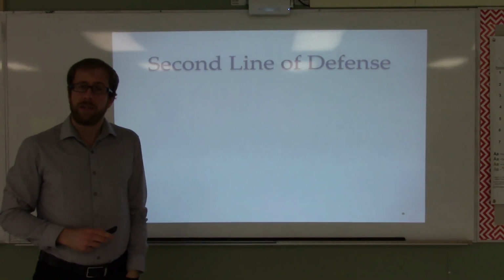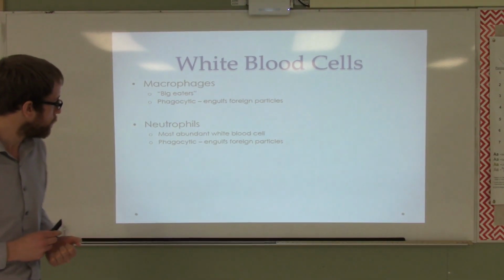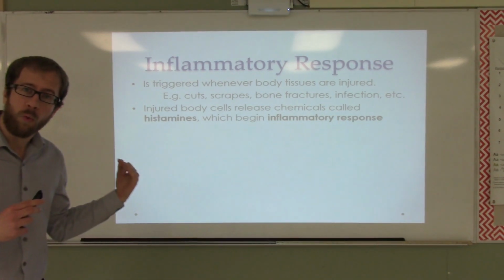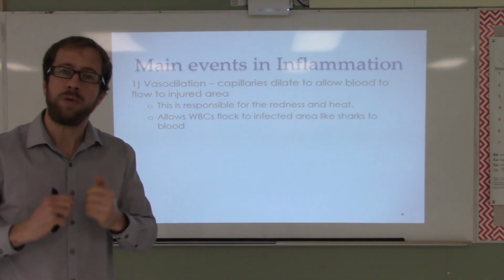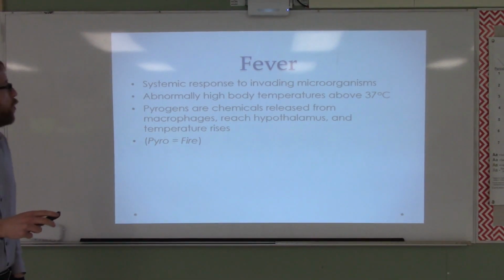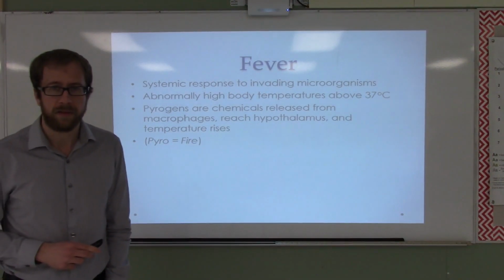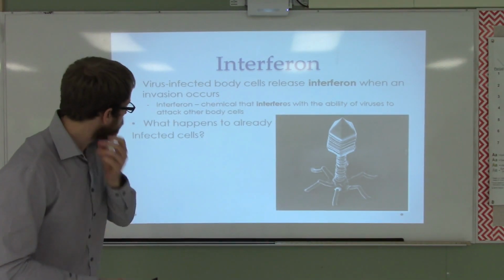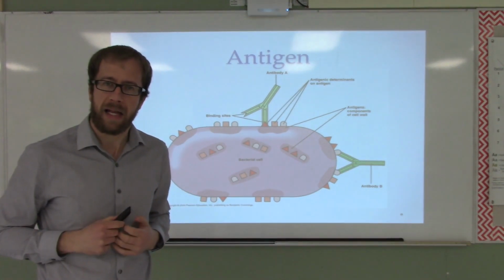Second Line of Defense